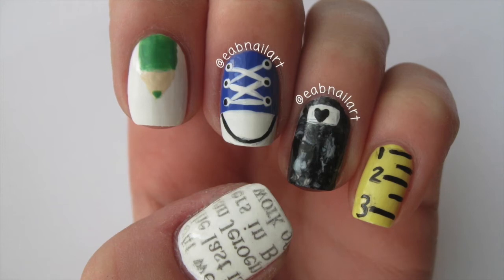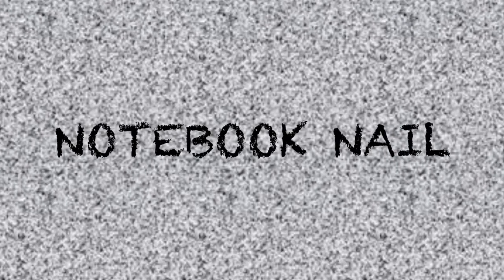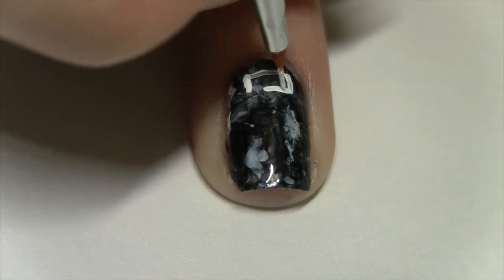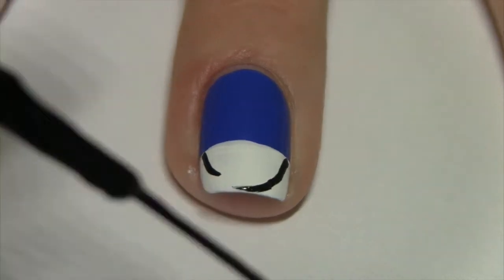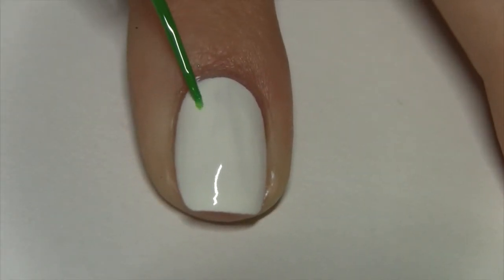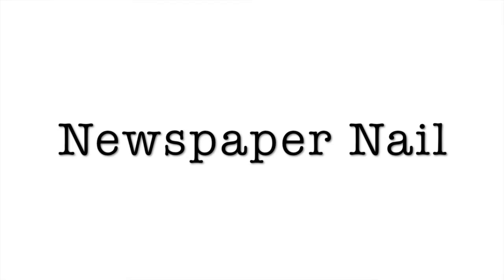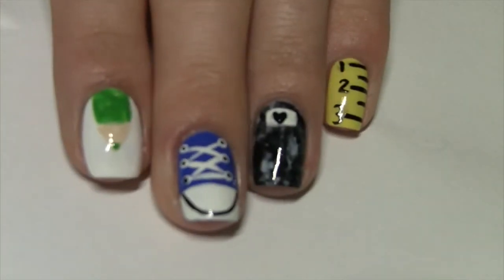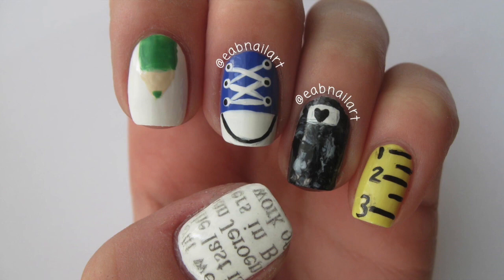Back to School Nail Art 2015!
Share your recreations with me using the btswitheab !!! Give this video a thumbs up for more back to school nail art soon!

Ruler: 0:22
Notebook: 0:44
Shoe: 1:48
Colored Pencil: 2:50
Newspaper: 3:37